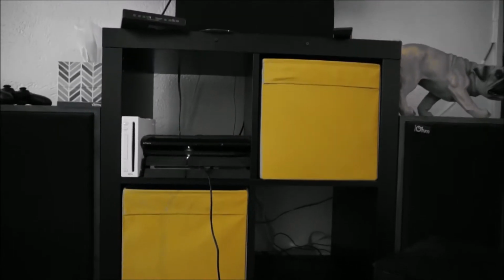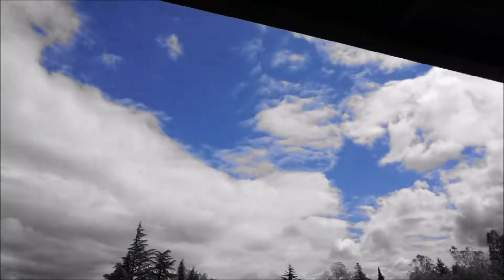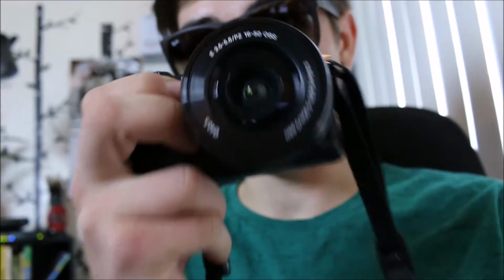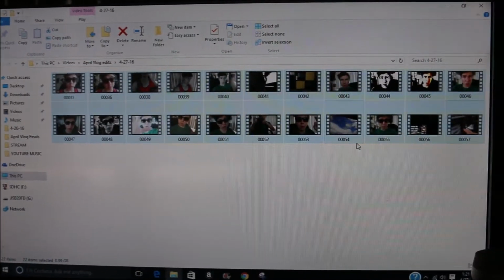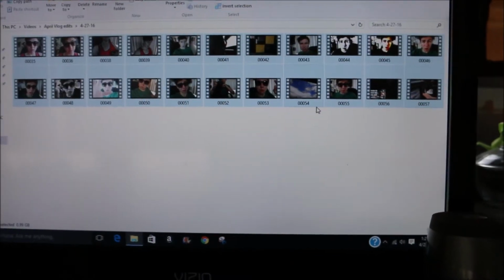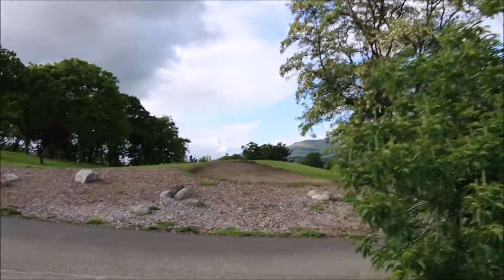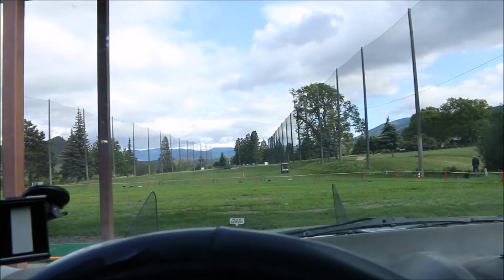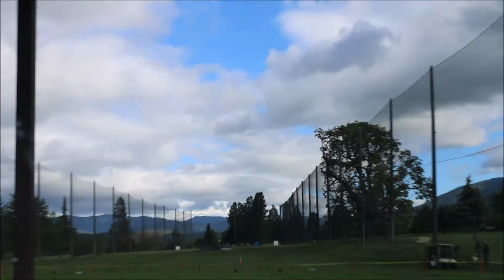Sony Alpha 5100 Review Vlog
Sorry about the totally glitched out moments... that's another thing I dislike about the Sony Alpha 5100...